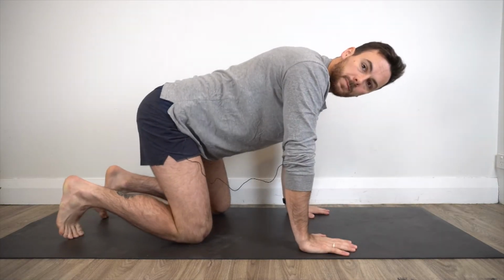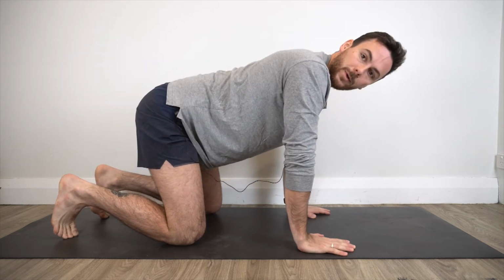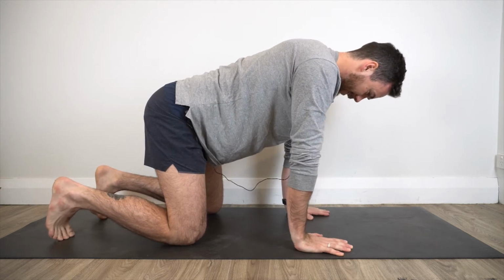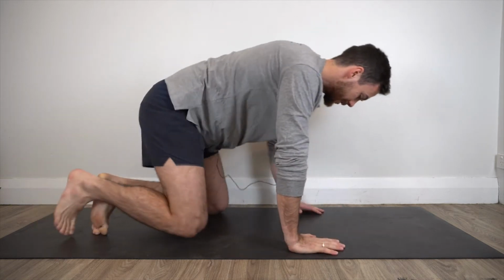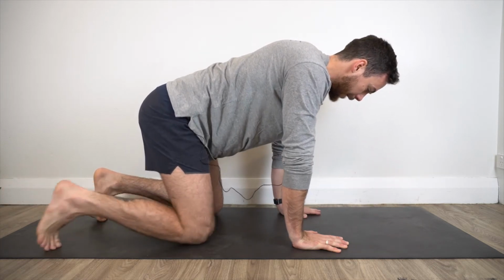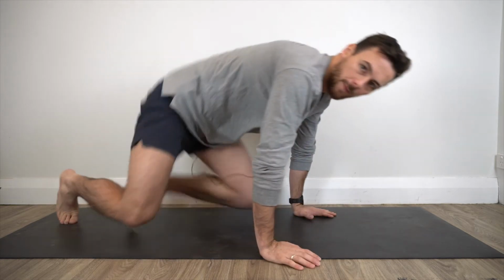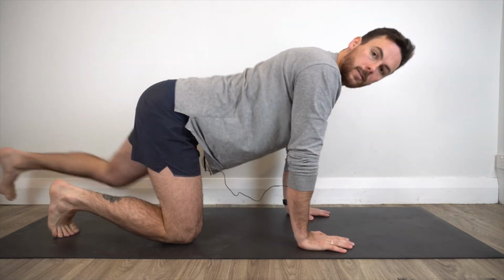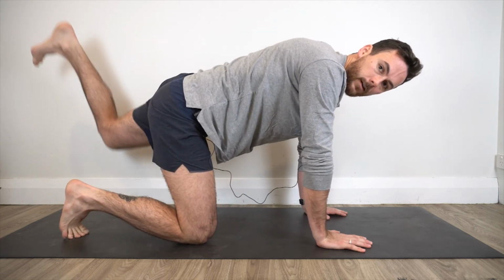Intelligent core training: 4pt kneeling, the bird dog and glute kickbacks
The 4 point kneeling position or hands and knees is great.
It lets you train your core as a stabiliser - rather than doing 100's of situps.

Next time you're looking for an ab exercise - start here. It's a lot harder than you think.